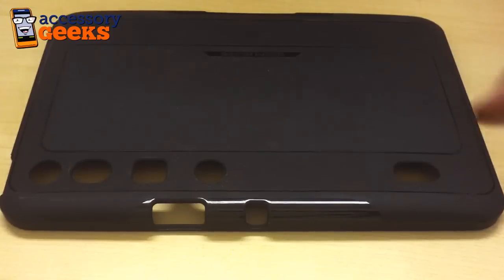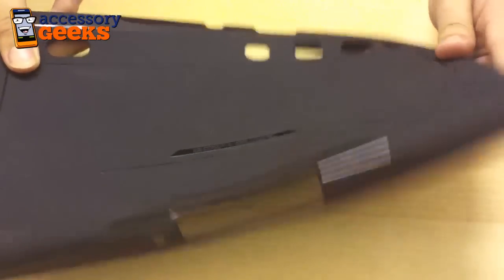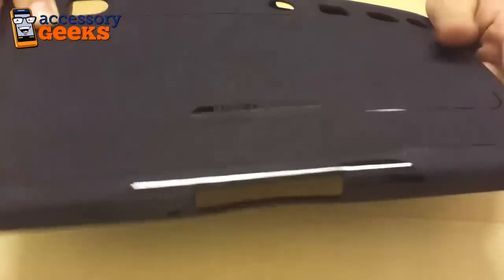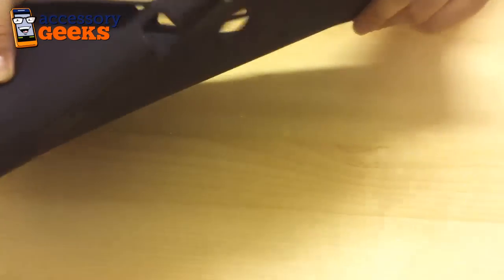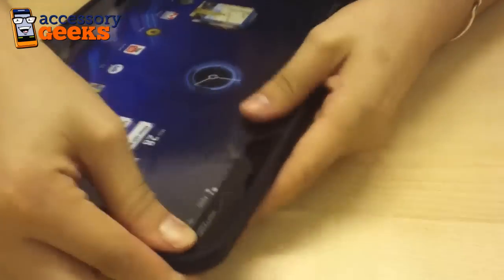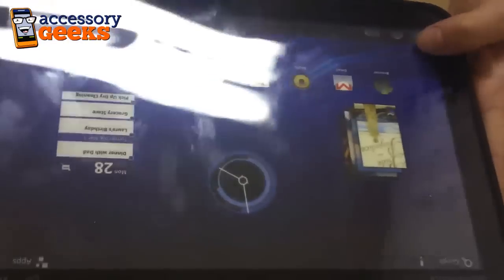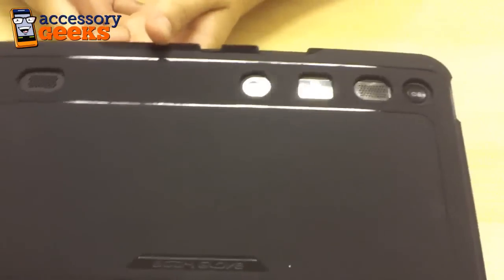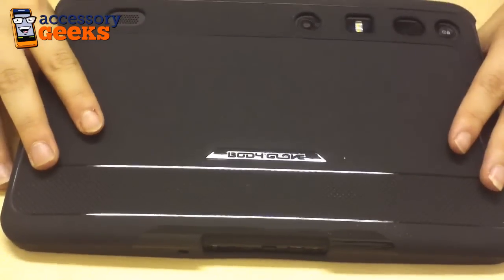Body Glove Motorola Xoom Crystal Silicone Case